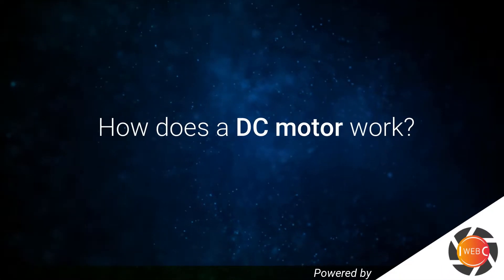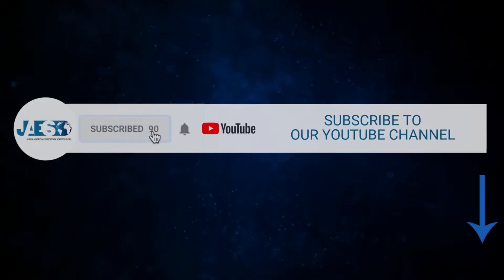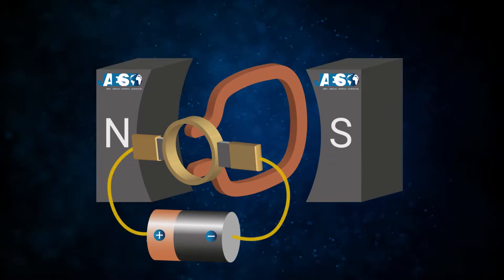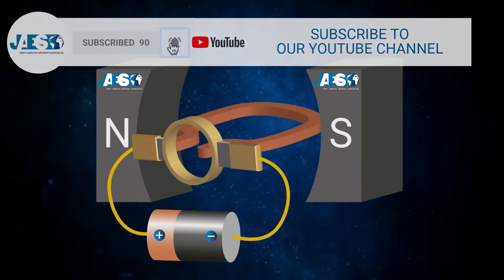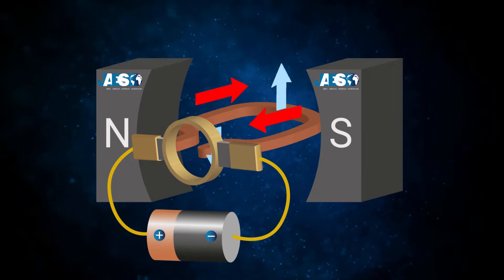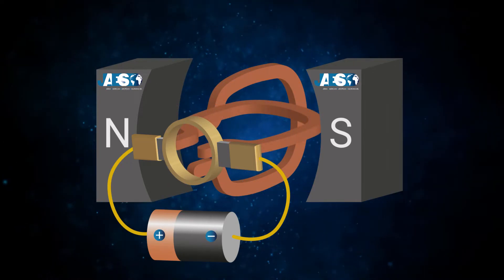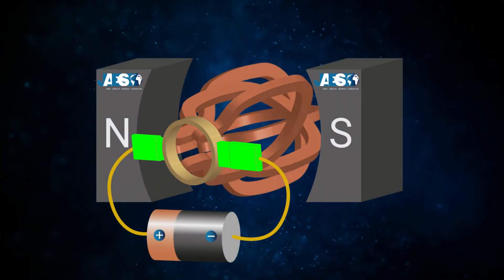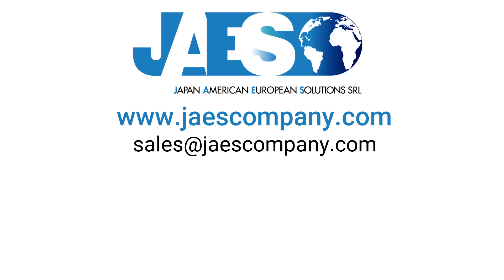How DC motors work - Lorentz force - Electromagnetic Field - 3D animation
How DC motors work? In this video you can understand the working principle of a DC motor following step by step the description of every single component.

You can visit our online catalogue to see all the electric motors manufacturers

HOW A DC MOTOR WORKS?
After talking about the history and the basic principles of electric motors.
After demostrating the Lorentz force principle.
After building a small version of a DC motor with everyday materials.
After having disassemble a real version of a DC motor.
In this video we are going to explain in detail the functioning of a dc motor.
Let us take the example of the most simple version of a DC motor:
This is the stator which is responsible for the creation of a magnetic field.
This is the armature with a simple copper coil and represents the rotating part of this engine.
The armature receive the electric current thanks to its connection with the collector.
Like we’ve already seen in our last experiment, the Lorentz force was responsible for the rotation of the tin wire placed over a battery and a magnet. The wire was immersed in a magnetic field and while the electricity flowed into it a perpendicular force acted on it letting the rotation happen. This force was perpendicular to the motion of the charged particles. Here again the Lorentz force is responsible for the rotation of the copper coil, in fact when the electricity flows through the coil, an electromagnetic force acts on it.
These are the brushes, which are able to let the electricity flows into the copper coil of our engine.
When the electricity flows into the coil we notice that on the left side of the coil the electricity will always flows away from us. While on the right side electricity will alway flows towards us.
This ensures that the torque action is also in the same direction throughout the motion of the coil.
But in this situation, the torque action is not the same during the whole rotation of the coil. In fact, we can notice a slowdown of the rotation when the coil is nearly perpendicular to the magnetic field flux. That’s becouse in this position the value of the tourque action is near zero.
By adding a second coil to the rotor the rotation will be more regular, since in this way, when the first coil is in the vertical position, the second coil will be connected to the power source, so that the motor force will be always present in the system.
The presence of more coils into the rotor wil make the rotation smoother
La presenza di più bobine all’interno del rotore renderà la rotazione del motore più regolare.
The brushes are pushed against the collector through some springs, allowing the current flow to not be altered when the brushes are consuming due to their Mechanical friction with the commutator.